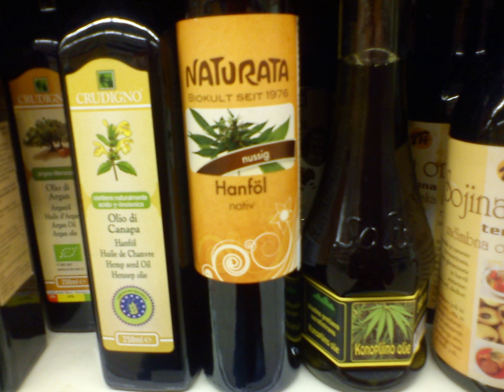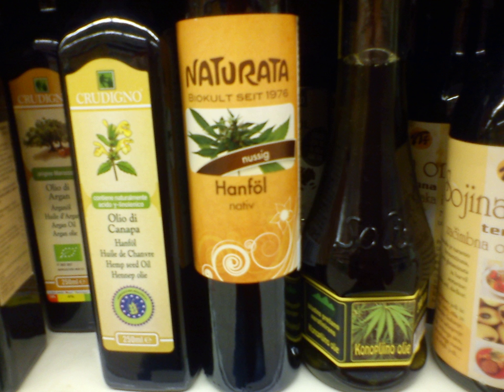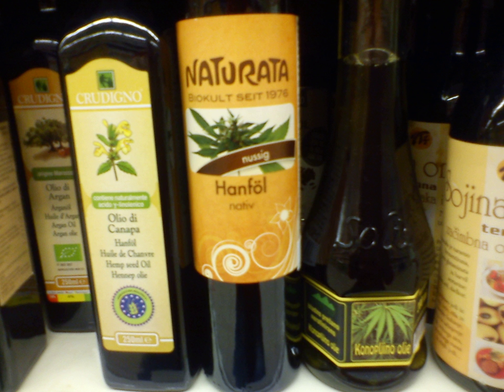Hemp oil | Wikipedia audio article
This is an audio version of the Wikipedia Article:
Hemp oil

00:00:24 1 Description
00:01:06 2 Manufacture
00:02:17 3 Nutrition
00:03:14 3.1 Comparison to other vegetable oils
00:03:24 4 Wood finish
00:03:58 5 Gallery
00:04:07 6 See also

- Socrates

SUMMARY
Hemp oil or hempseed oil is obtained by pressing hemp seeds. Cold pressed, unrefined hemp oil is dark to clear light green in color, with a nutty flavour. The darker the color, the grassier the flavour. It should not be confused with
hash oil, a tetrahydrocannabinol-containing oil made from the Cannabis flower, hailed by some for its medicinal qualities.